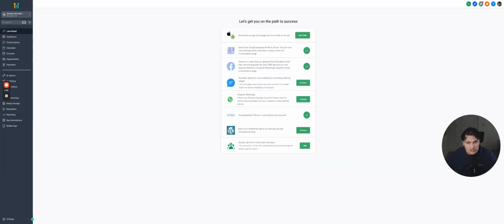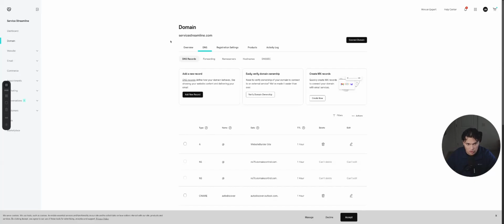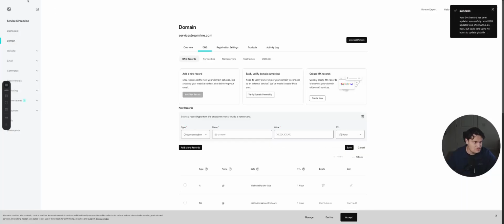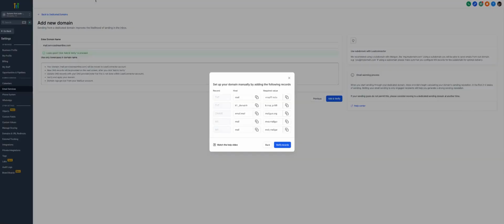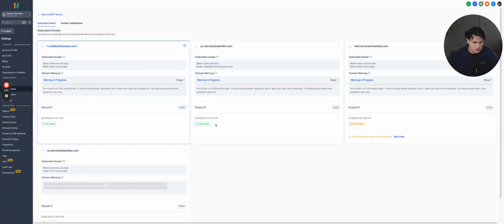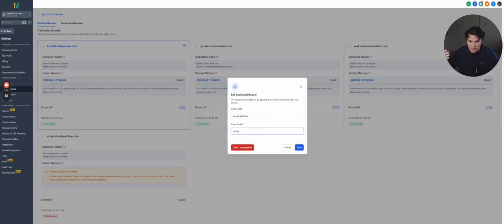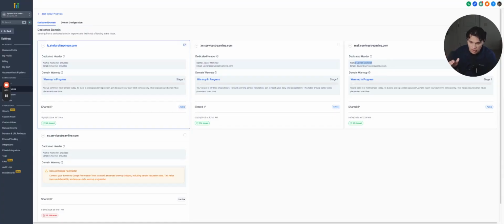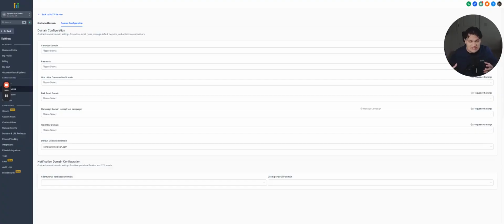how to setup a dedicated domains in your GHL Account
If your emails inside GoHighLevel keep landing in spam, the problem usually isn’t your copy or your list  it’s your domain setup.

In this video I walk you through how to properly set up a dedicated sending domain inside your GoHighLevel account so your emails actually reach the inbox.

We cover the exact configuration most people skip, including the domain settings that directly affect email deliverability, authentication, and sender reputation. A lot of GHL users start sending emails before their infrastructure is set up correctly, which quietly destroys deliverability from day one.

By the end of this tutorial you’ll know exactly how to configure your domain the right way before sending any campaigns.